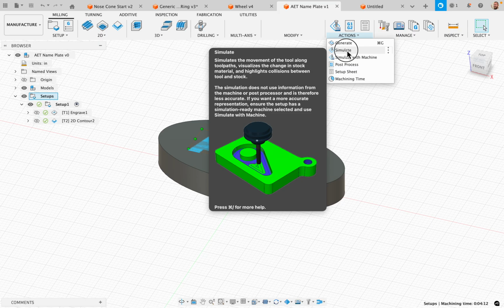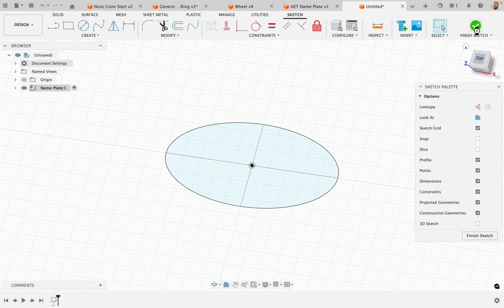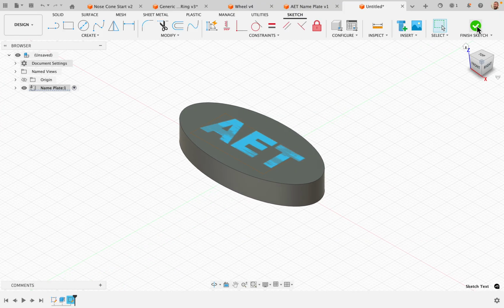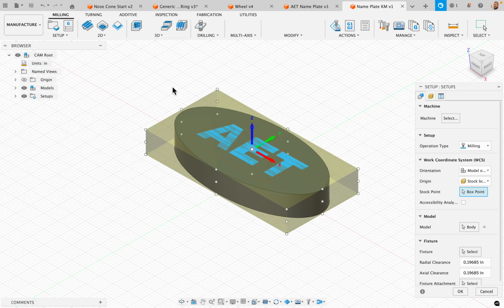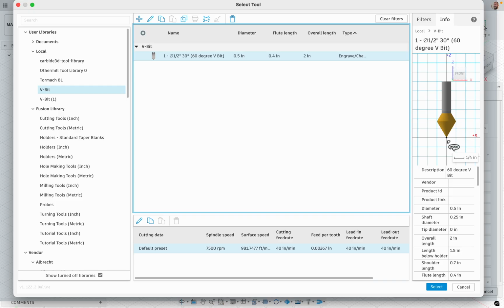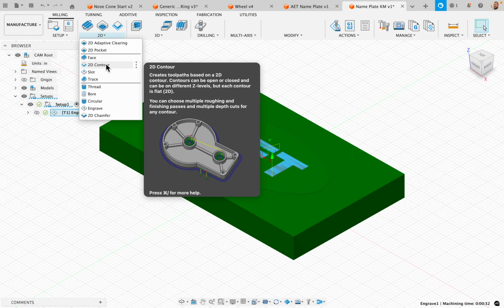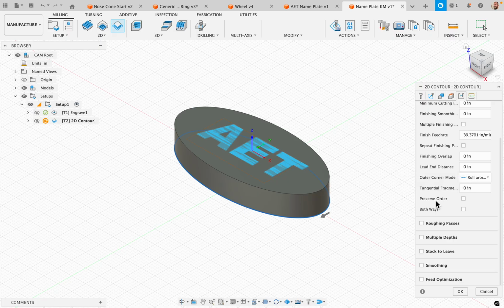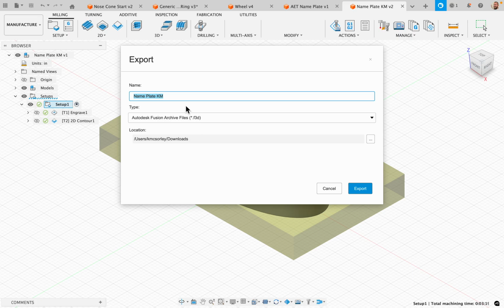Intro to Manufacture Environment